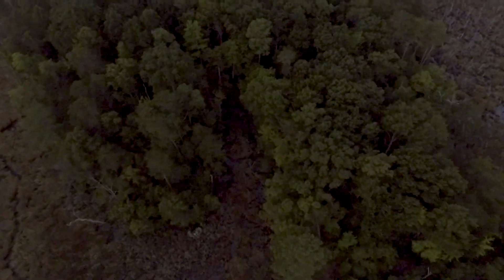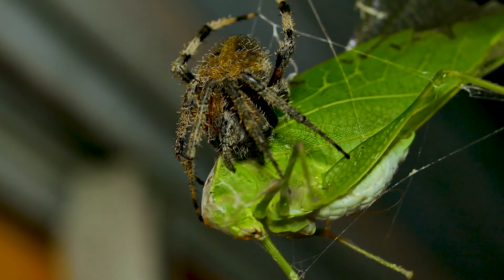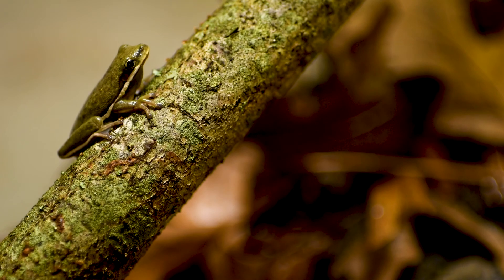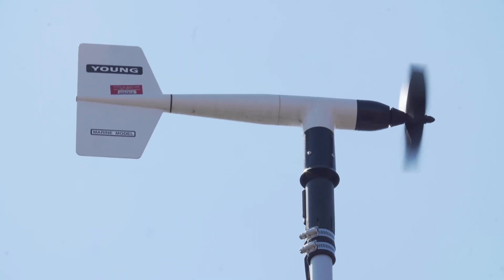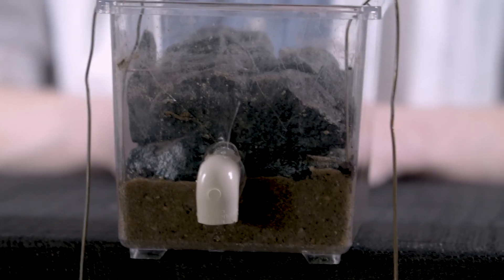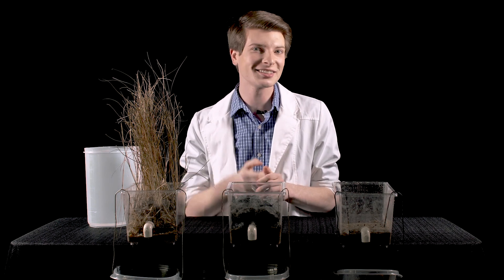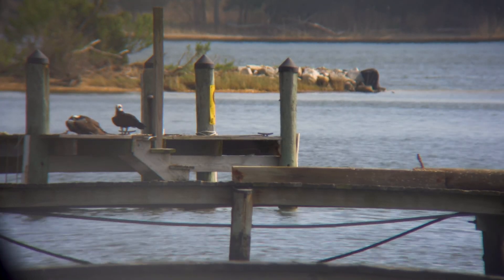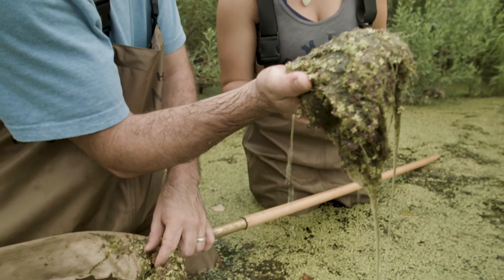Community Content: Discovering the Wetlands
Community content for Marine Biology at Home.
A short student-made documentary on wetlands and salt marshes in Maryland.